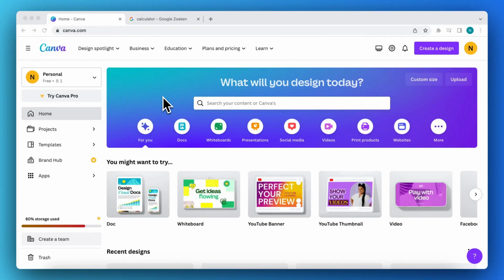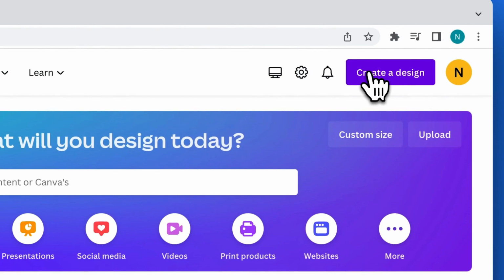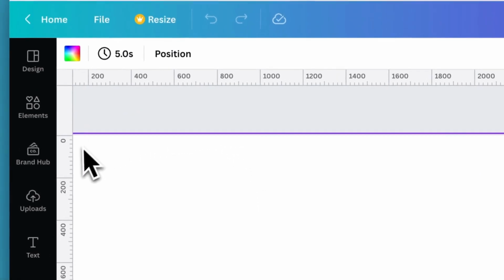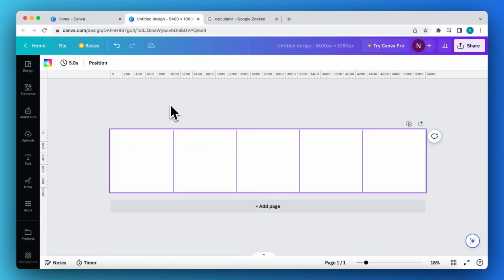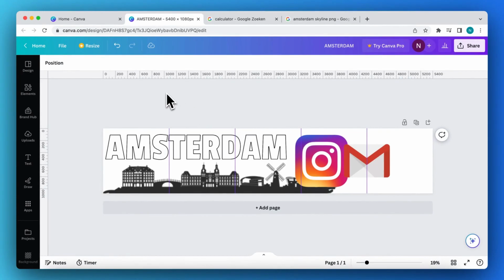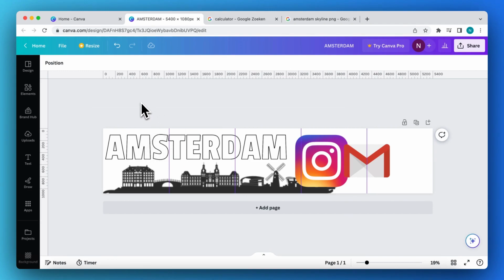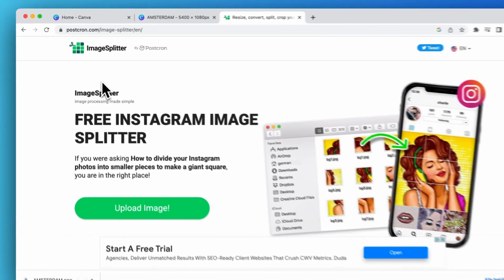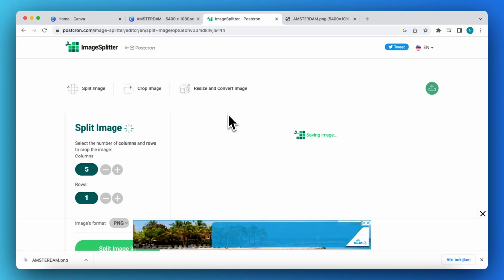How to Create a Carousel Post for Instagram with Canva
In this video I'll show you how to create a carousel Instagram post using Canva. The method is very simple and clearly described in the video. Follow all of the steps in the video, and make a swipeable carousel post for your Instagram account. And that's how you can create carousel posts easily, using this tutorial and Canva.